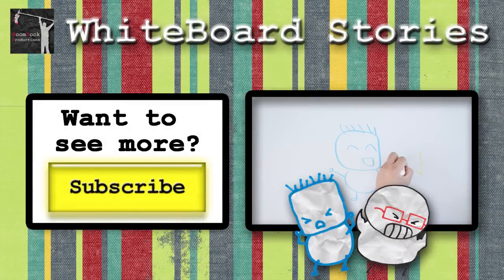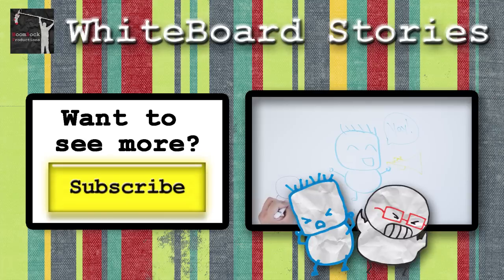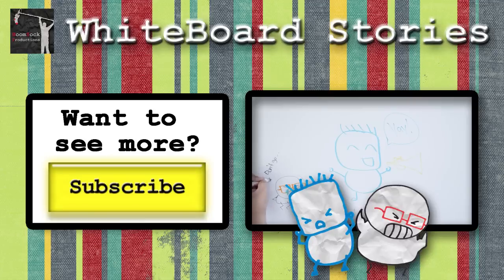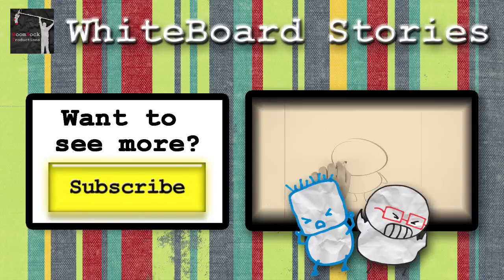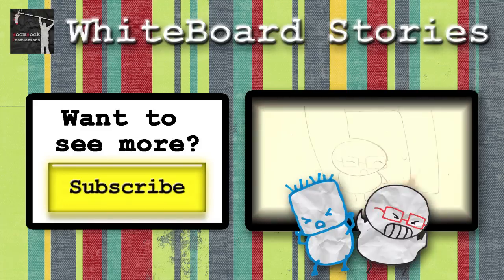WhiteBoard Stories #37: Road Rage: Car Door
WhiteBoard Stories #37: Car Door

People be endangering themselves in the street again... Ajay is on the watch!